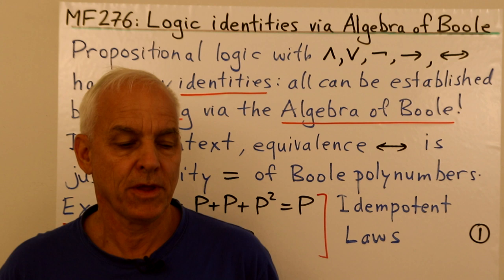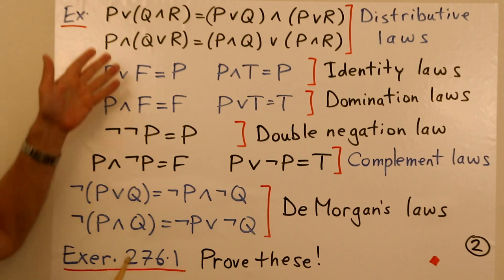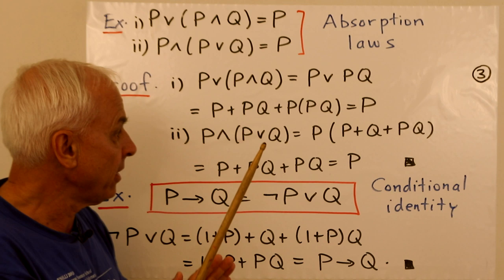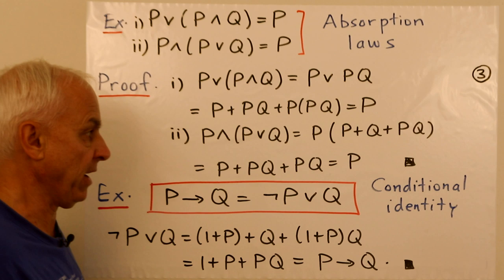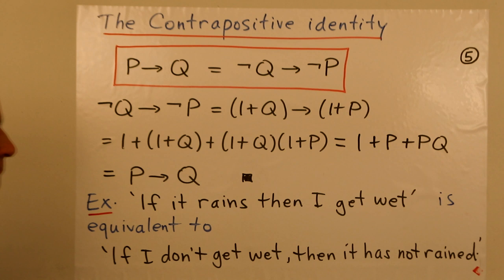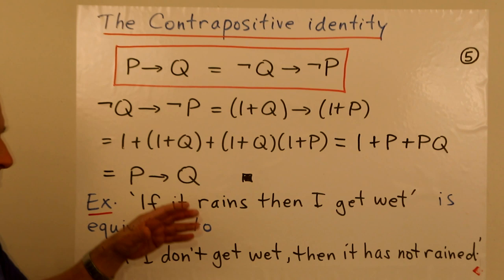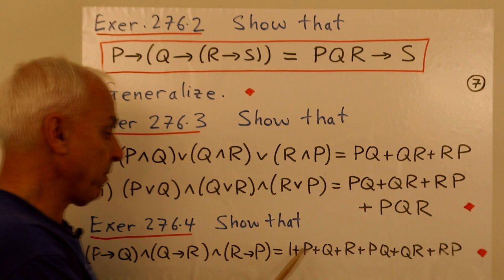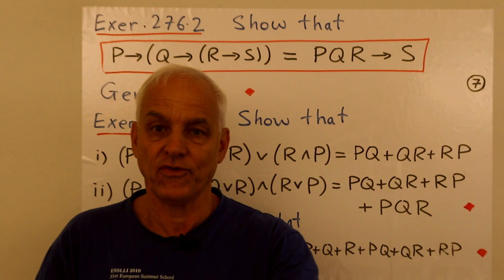Logic Identities via the Algebra of Boole | MathFoundations 276 | N J Wildberger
We show how lots logic identities can be quickly derived using the Algebra of Boole. These include the standard beginning laws of Boolean algebra, such as the associative, commutative and distributive laws, also the laws of absorption and identity and de Morgan's laws. But also the Conditional identity, the Contrapositive Identity, and something sometimes called the Exportation identity.

With all these, we see how the Algebra of Boole provides us with a simple and direct mechanism for proving them. We also look at some more advanced, challenging identities.

Video Content:
00:00 Introduction
1:56 Logical laws
04:02 More laws and an example
06:38 Overlap between Boolean algebra / circuit analysis
09:58 The contrapositive identity
12:01 Exportation